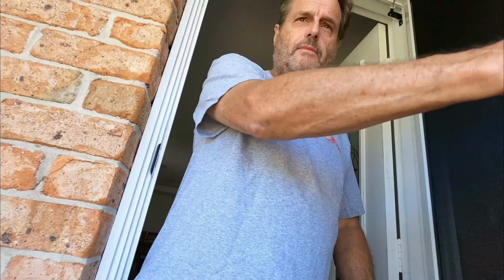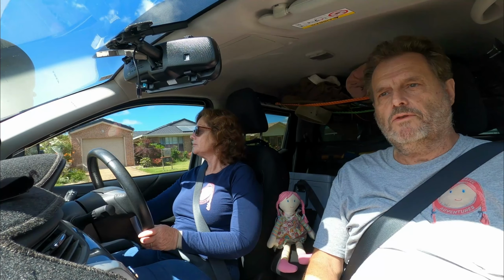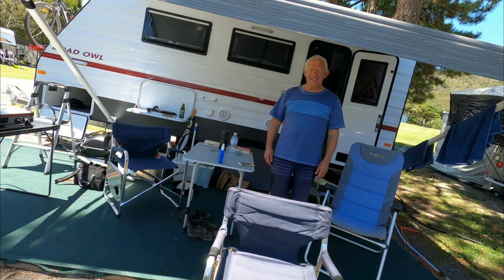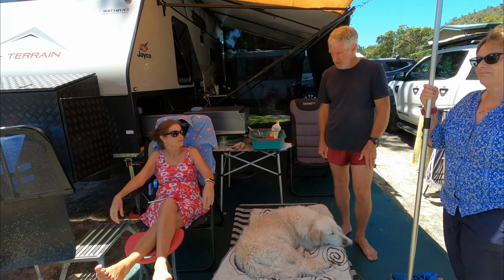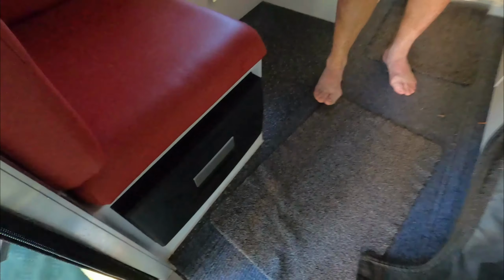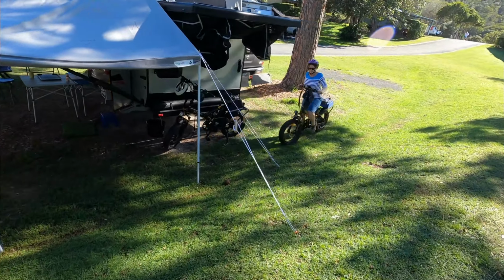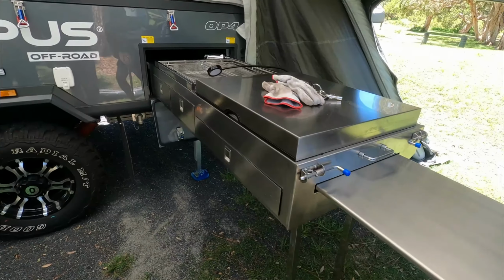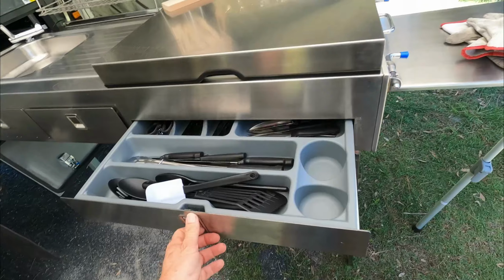Hat Head 2021 - Ep1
Hat Head Caravan Park, Mid North Coast of NSW. Episode 1 introduces the Hunziker Family gathering for Christmas get together. Showcasing the Caravans and Campers bought.